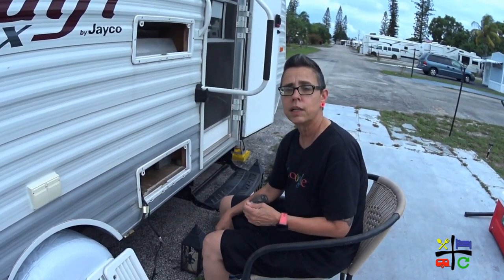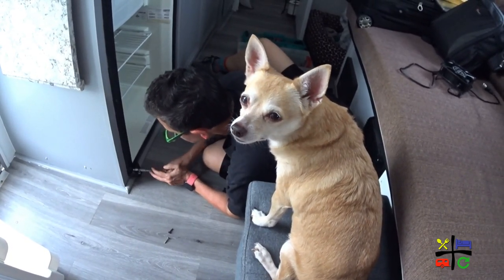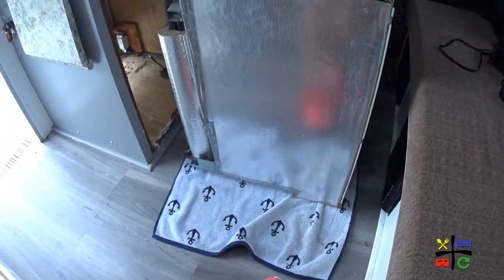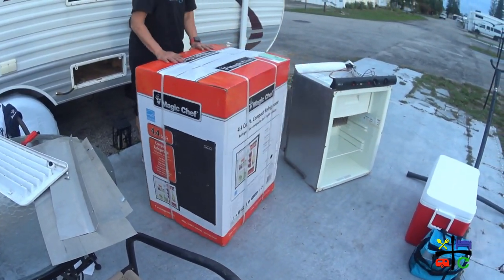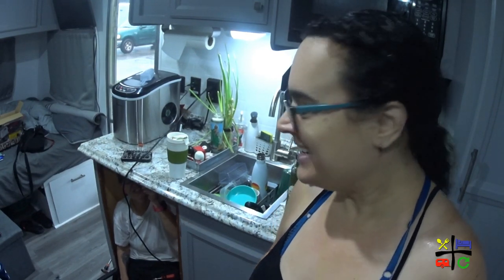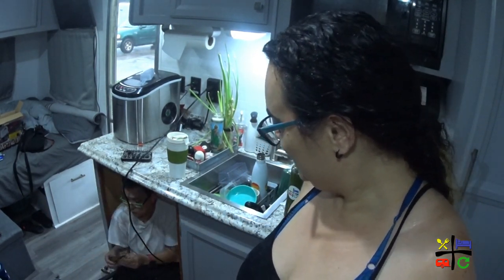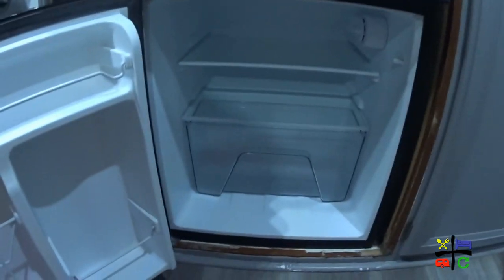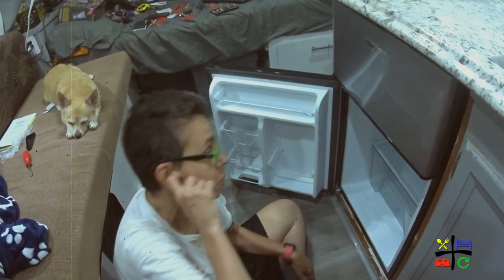Replacing RV Fridge with Residential Fridge ⁞ Norcold RV Refrigerator Replacement ⁞ S3E2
We decided to replace our RV refrigerator with a residential refrigerator. We needed more space than the Norcold RV 2-Way Refrigerator had to offer. We also wanted a refrigerator that would maintain the correct temperature throughout the day. In order to accomplish this, we had to do some RV mods. Come along on this RV refrigerator to residential refrigerator adventure.